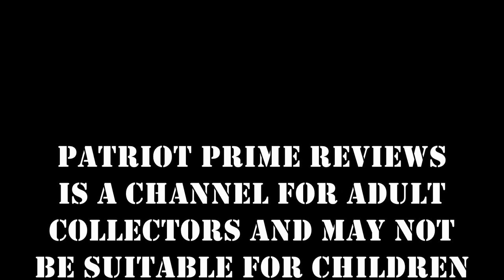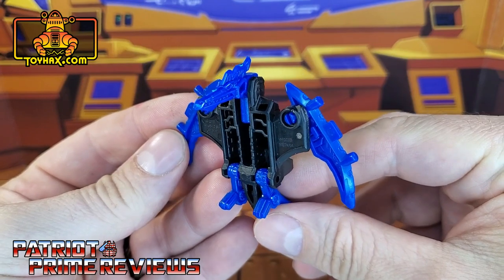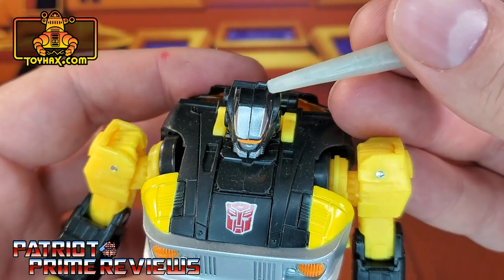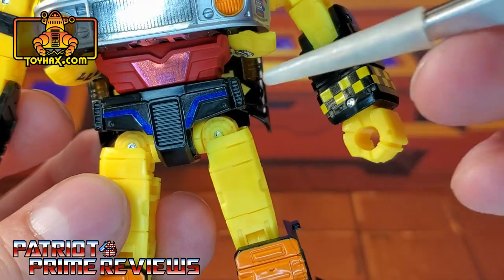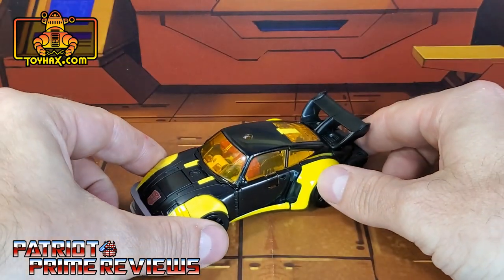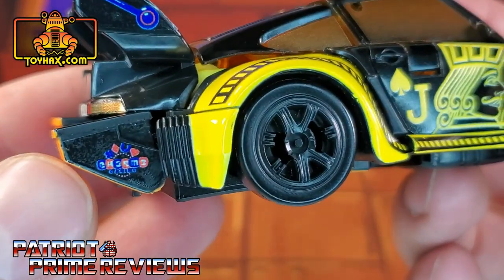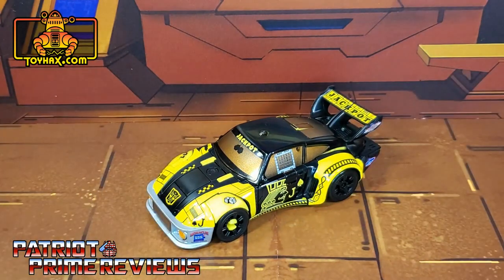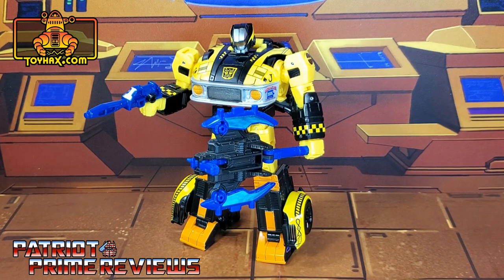Toyhax Decal Set For GDC Jackpot & Sights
In this video I take a look at the awesome Toyhax Decal Set for Transformers Golden Disk Collection Jackpot & Sights.
CHAPTERS:

0:00 - Intro
1:25 - Sights Before
2:02 - Sights After
2:17 - Bot Mode Before
3:11 - Bot Mode After
4:16 - Vehicle Before
4:56 - Vehicle Mode After
7:02 - Final Thoughts